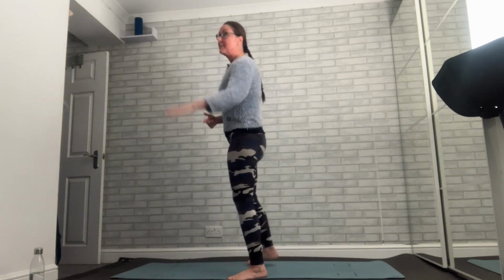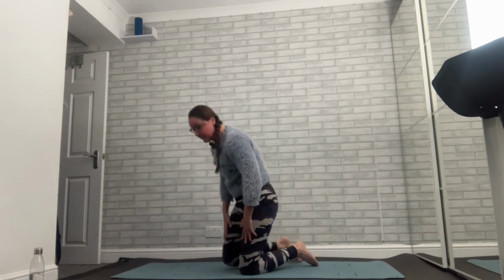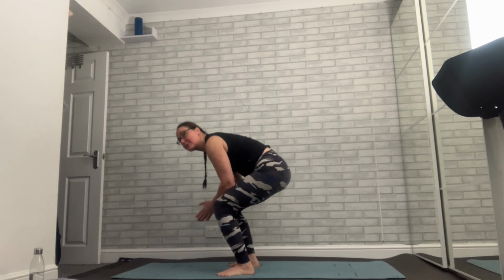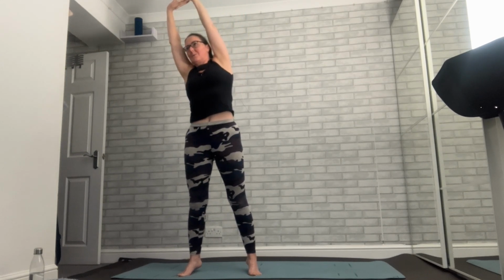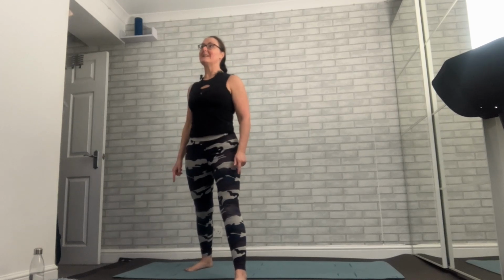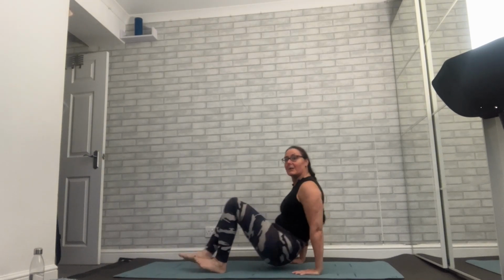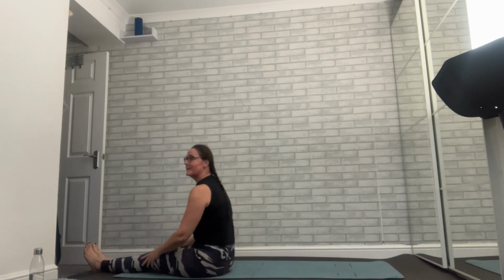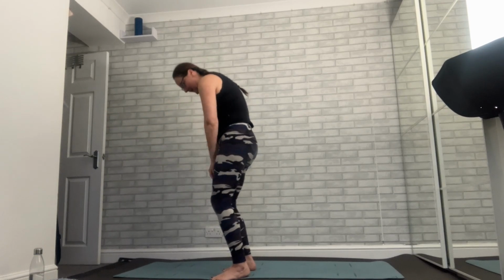Positive Energy Lifestyle - Gentle Morning Yoga 03/12/2024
Tuesdays and Thursdays from the start of 2025.  Gentle Morning Yoga, Online at 7:30am for 30 minutes.  You can follow along to these videos or you can join the class live.

Sarah Neale is a Personal Trainer, Yoga Teacher and Massage Therapist.  She has been teaching Group Fitness since 2020, teaching Les Mills BodyPump, Les Mills BodyBalance, Mindful Movement, Yoga, Stretch & Strength, Small Group Personal Training, HiiT, Senior Strength and Kettlebell classes at various gyms in the north Hertfordshire and Bedfordshire area and online.

She combines these skills in addition to a wealth of life experience to bring together a holistic approach to wellness that is sustainable.

"My goal is to guide my clients as they find their way on their journey to a positive, healthy and sustainable lifestyle."

She works with her clients to facilitate wellness and personal growth to discover how to identify their individual path to a more positive and healthy lifestyle.

She is available for in-person and online Personal Training & Coaching and also teaches online and in person classes.  Get in touch to find out how she can help you to be happier and healthier.